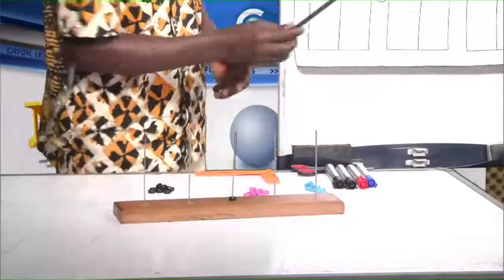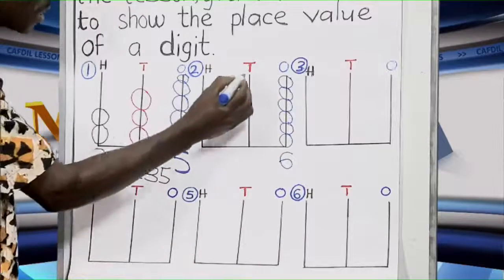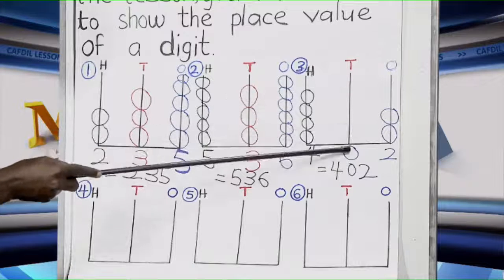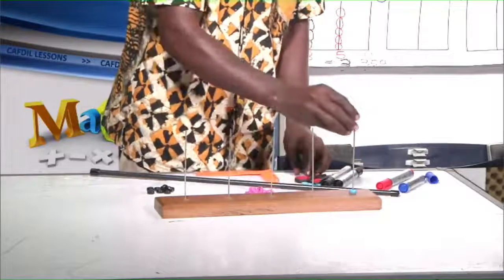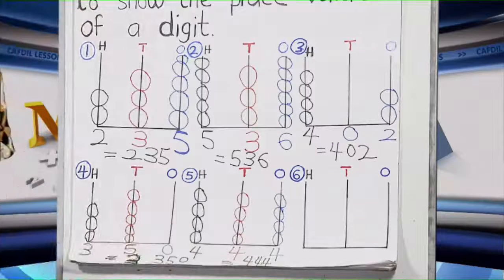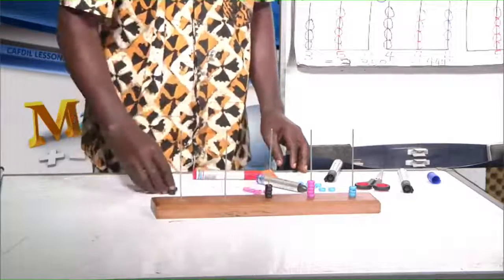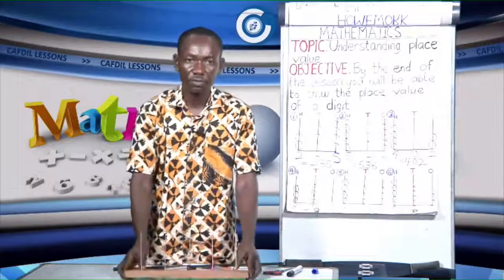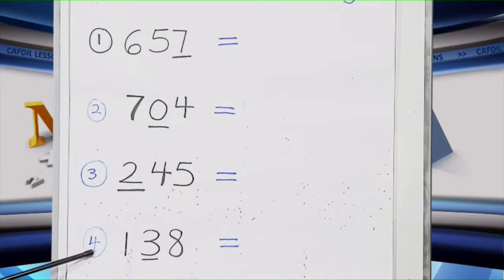CAFDIL LESSONS: MAthematics Basic Two (Understanding Place Value) Lesson 13